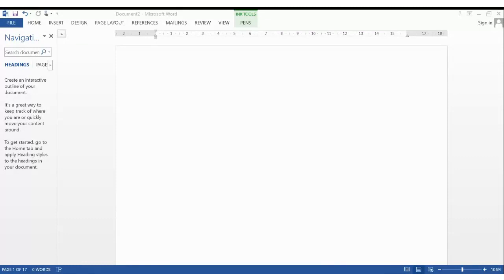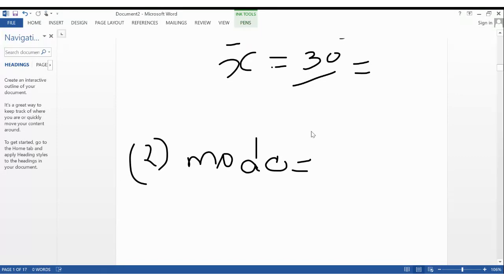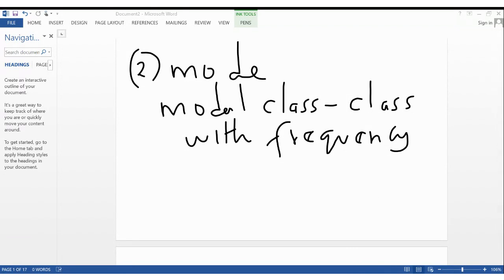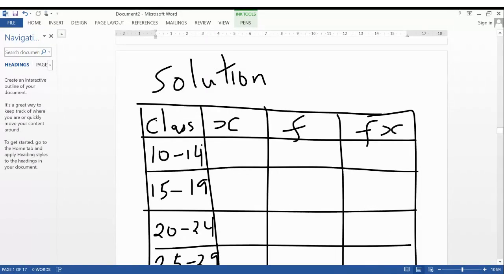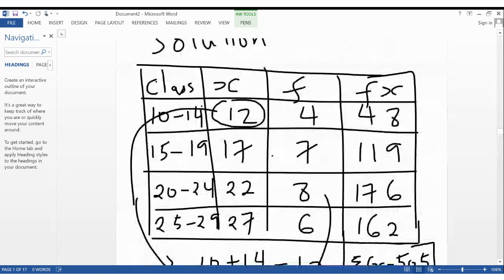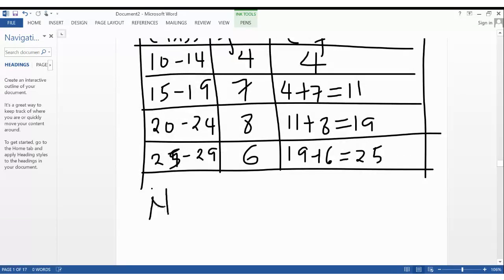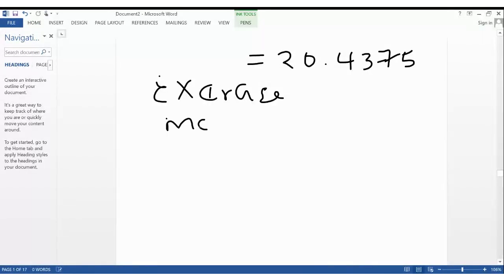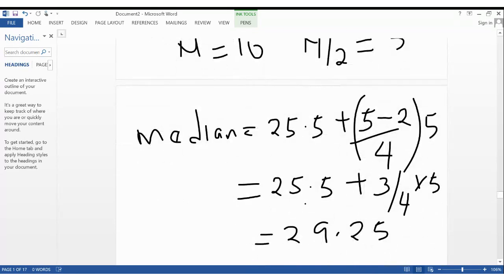mean, mode and median